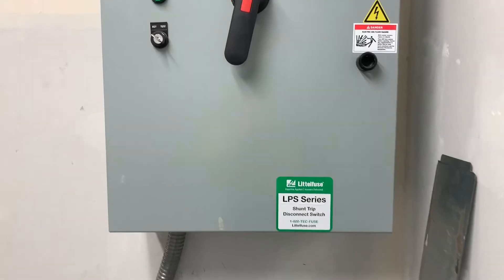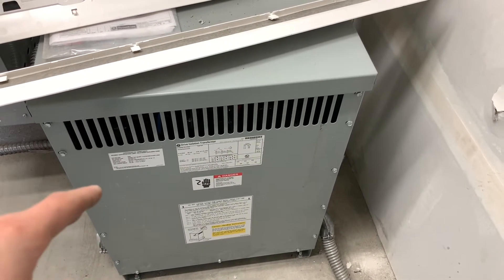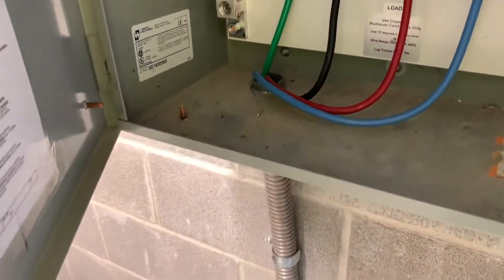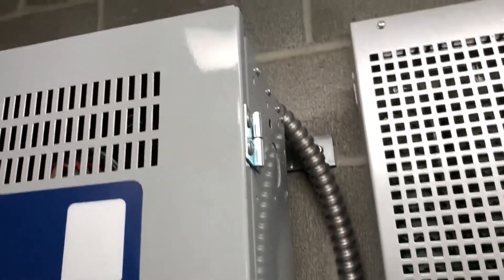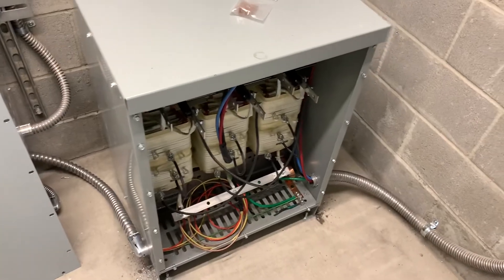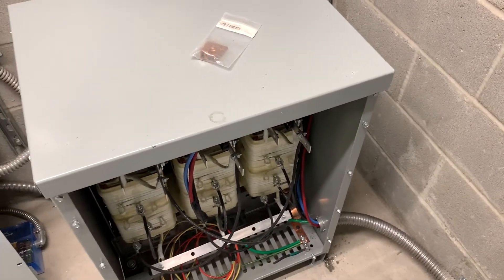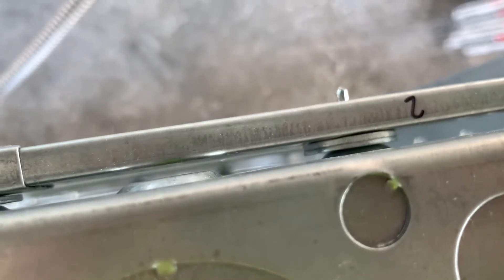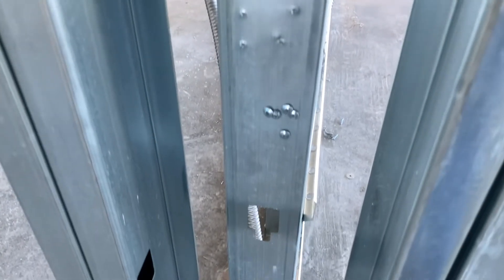Today As An Electrician: 3 Phase Transformer Install (480 Volts)